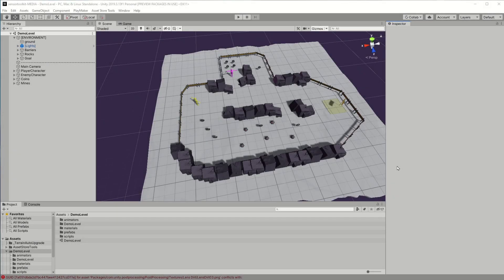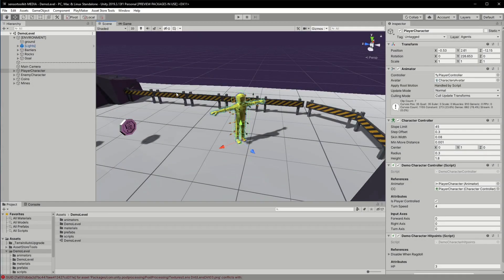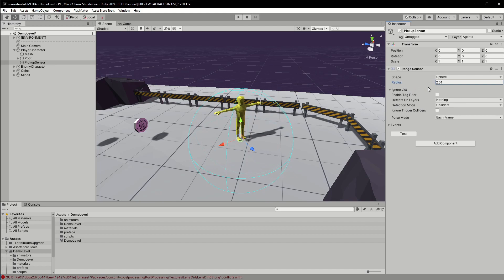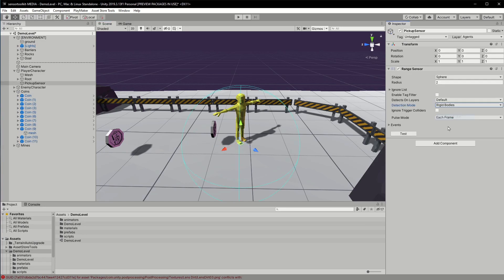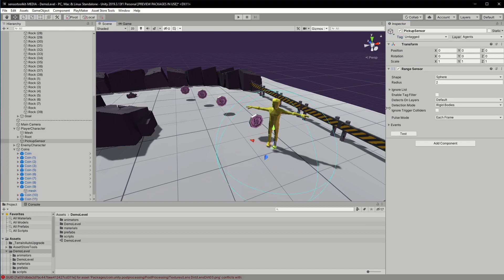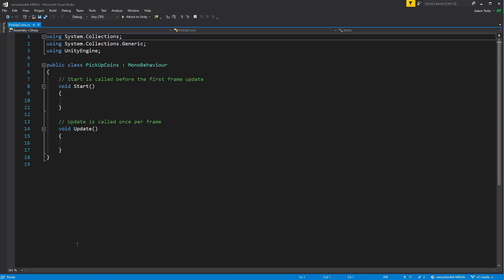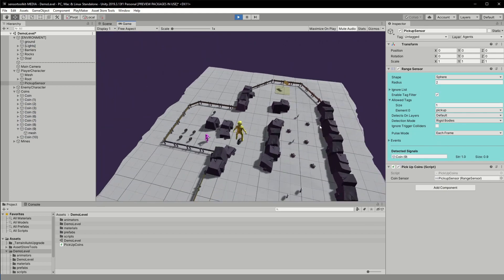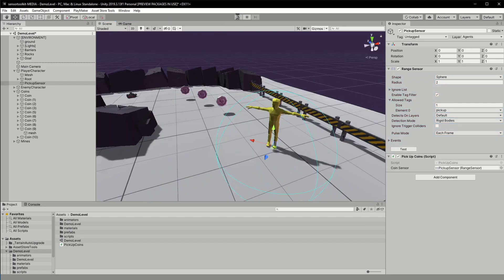SensorToolkit 2 Guide Part 1 -- Range Sensor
First video in a series showing how to use Sensor Toolkit 2.